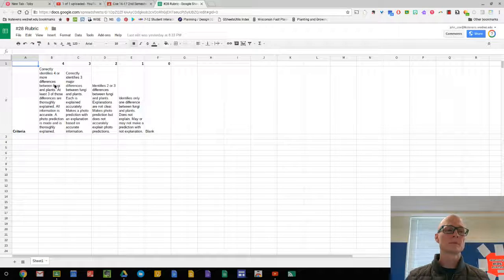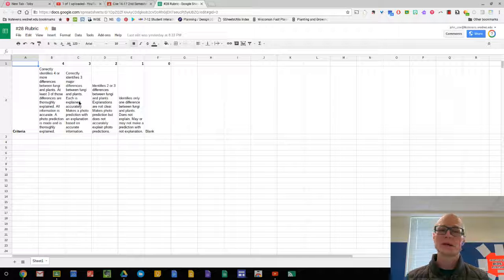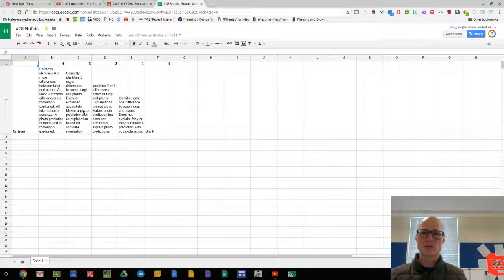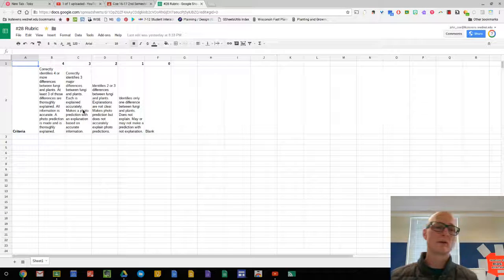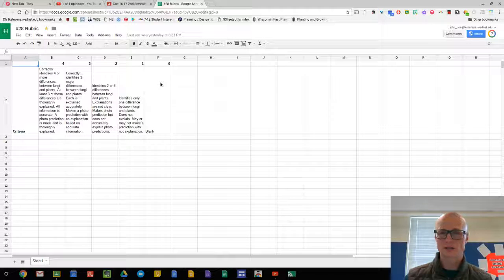#28 Rubric Explanation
Explanation of scoring rubric for #28.